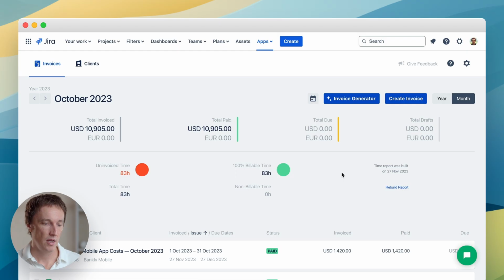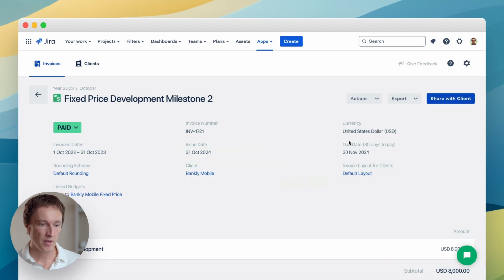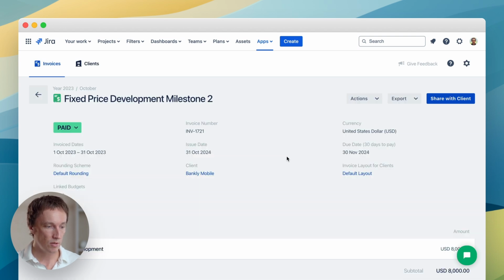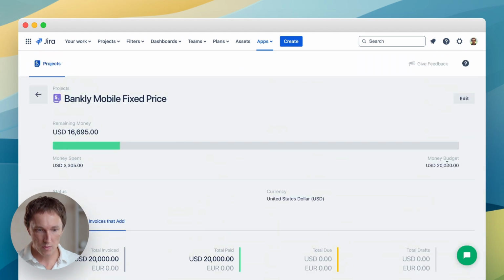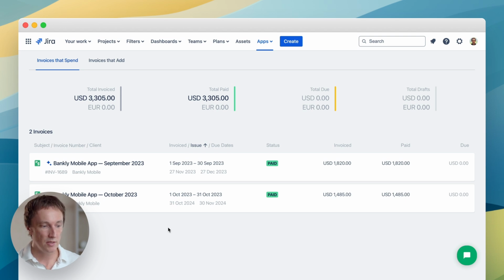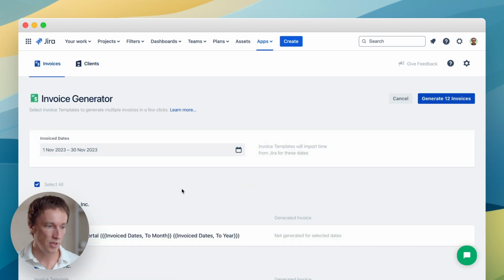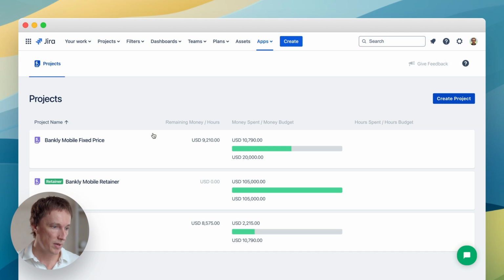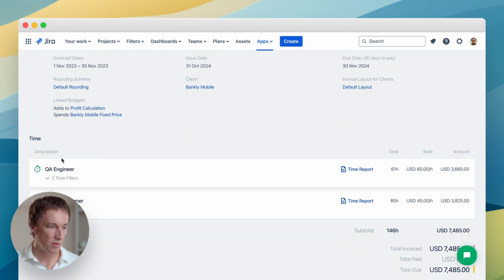How to Invoice for Fixed Price Projects in Clerk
At 👋 Hello Clerk we create amazing apps that automate financial tasks in Jira Cloud — 🌎

In this video, you'll learn how to manage fixed-price projects using the Clerk Invoices and Clerk Budgets apps for Atlassian Jira. Discover how to create fixed-price invoices, track budgets, and use the Invoice Generator to monitor project progress with detailed monthly invoices.